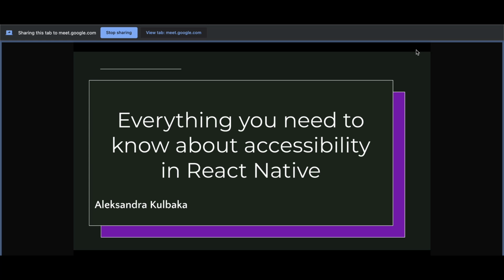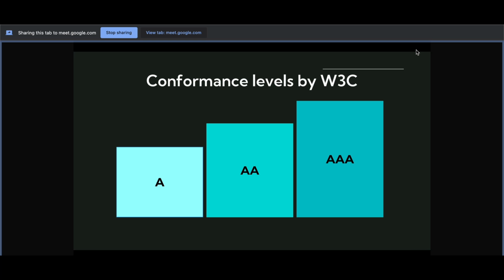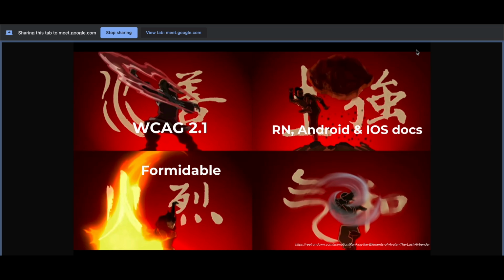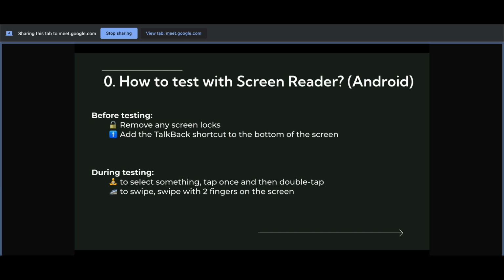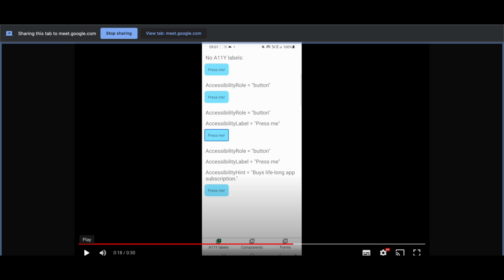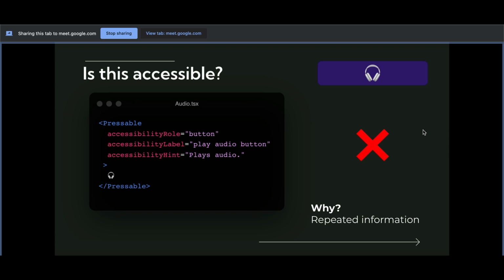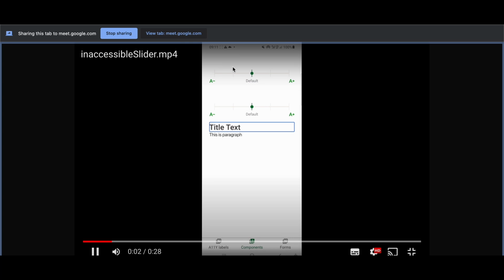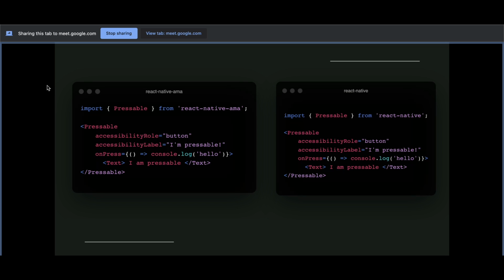Everything you need to know about Accessibility in React Native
Aleks Kulbaka walks us through "Everything you need to know about Accessibility in React Native"

Mobile applications are one of the most widely used software and yet accessibility standards for developing them are ambiguous and hard to find. Why should we consider accessibility? What guidelines should we follow? Tune in to discover the best accessibility practices and quick wins you can implement for your React Native app!